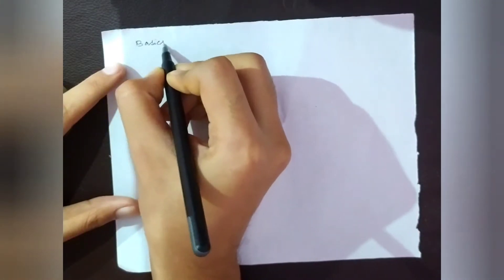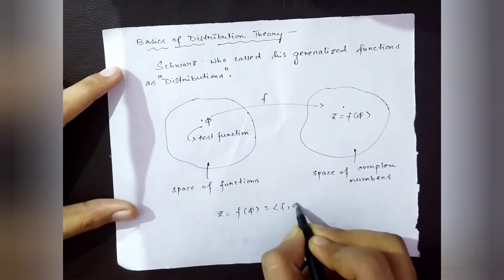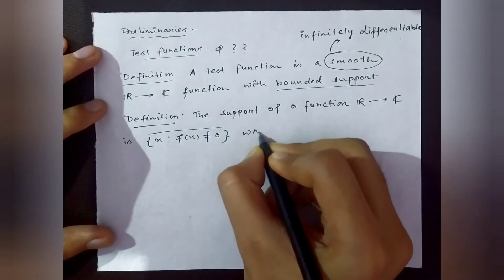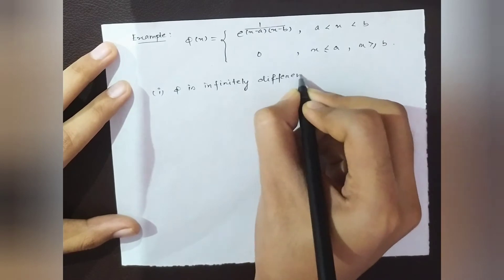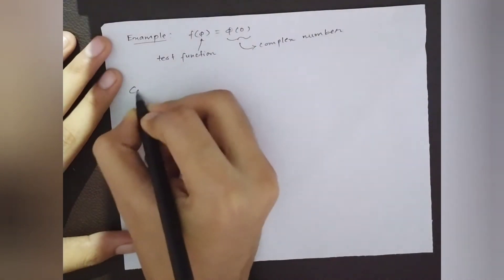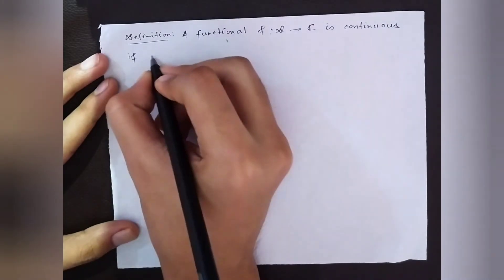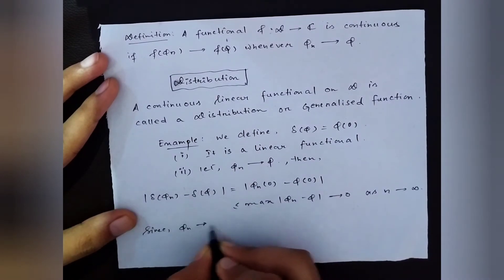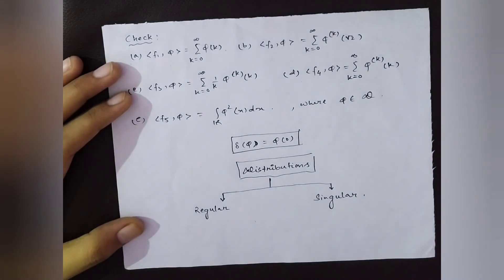Generalized functions/ Test functions, Linear functional and Convergence.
Topic of discussion : Test functions , Linear functional , Convergence in the space of test functions and definition of Distribution.